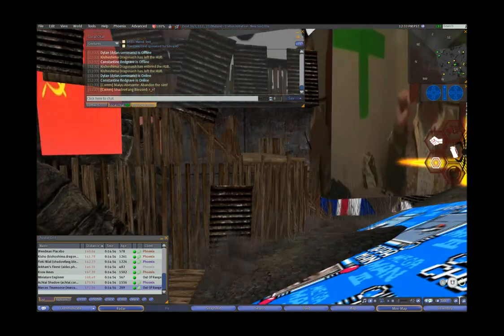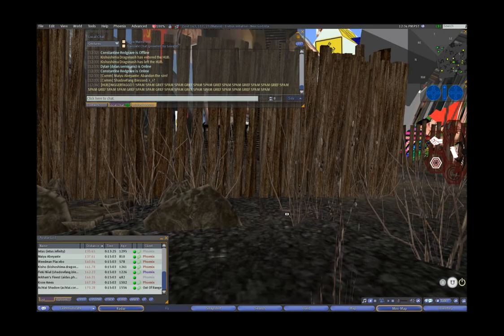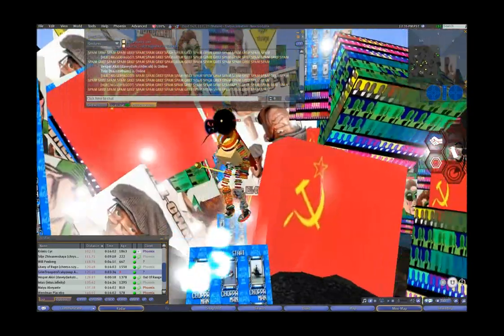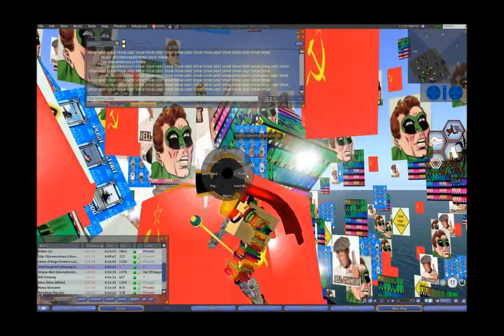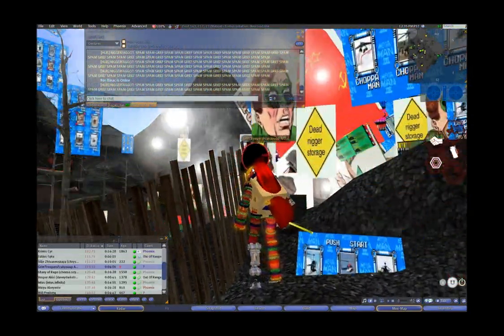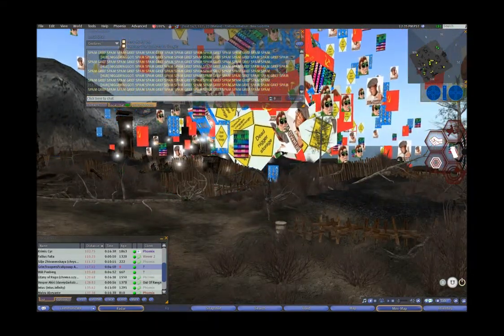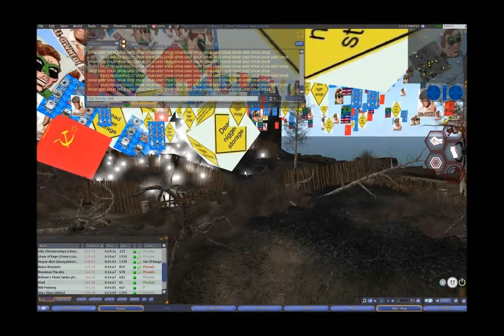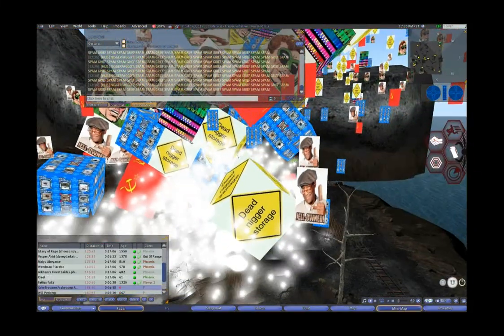Erebus Getting Griefed